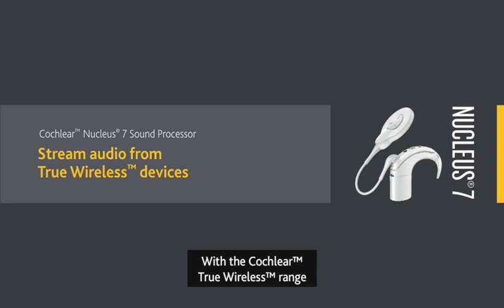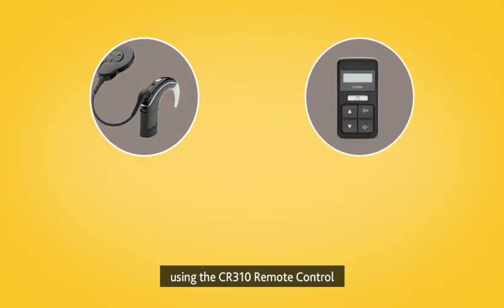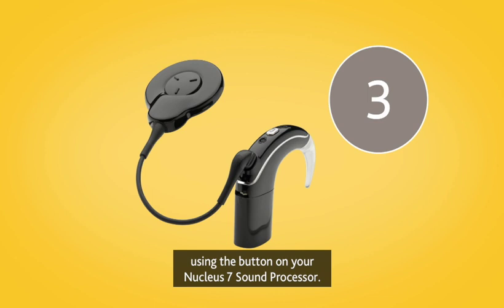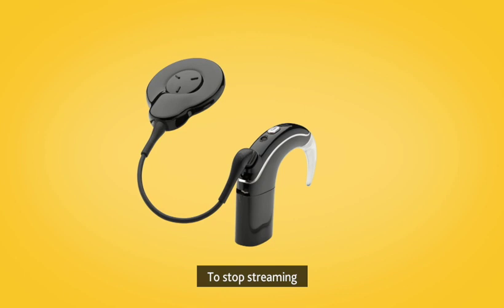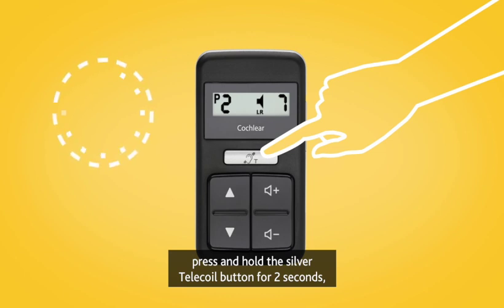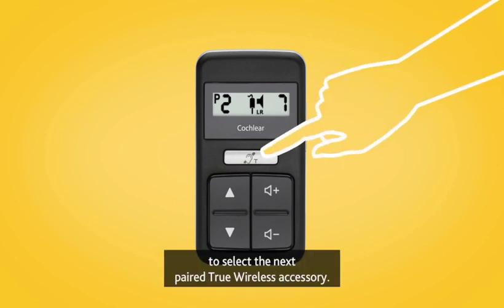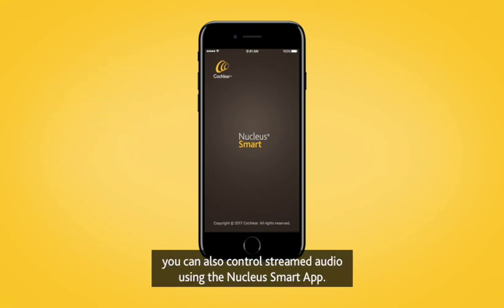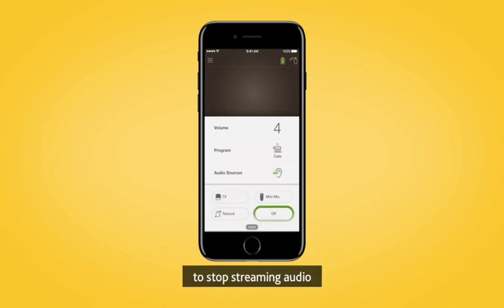Stream Audio To The Nucleus® 7 Sound Processor From True Wireless™ Devices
Find out how to stream audio directly to your Nucleus® 7 Sound Processor from True Wireless™ devices, including the Wireless Mini Microphone or Wireless TV Streamer. Once paired, you can control streaming from True Wireless devices in three ways: using the button on your processor, with the CR310 Remote Control or using the Nucleus® Smart App on a compatible Apple® or Android™ device.

The Nucleus Smart App is compatible with iPhone 5 (or later) and iPod 6th generation devices (or later) running iOS 10.0 or later. To use the Nucleus Smart App for Android, your device will need to run Android 5.0 (Lollipop) or later and support Bluetooth 4.0 or later.

Apple, the Apple logo, Made for iPad logo, Made for iPhone logo, Made for iPod logo, iPhone, iPad Pro, iPad Air, iPad mini, iPad and iPod touch are trademarks of Apple Inc., registered in the U.S. and other countries. App Store is a service mark of Apple Inc., registered in the U.S. and other countries.

Android and Google Play are registered trademarks of Google Inc.